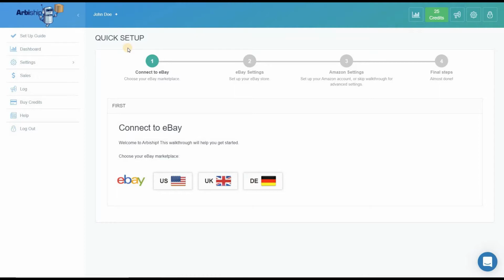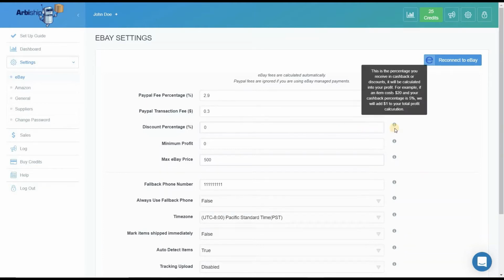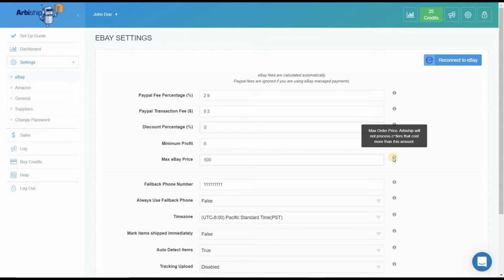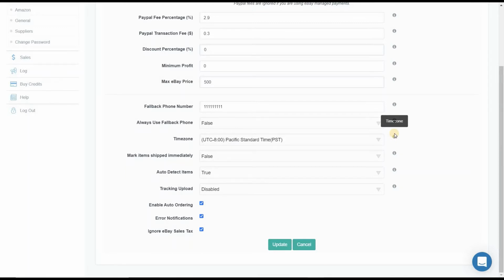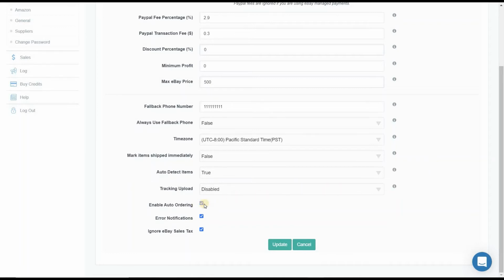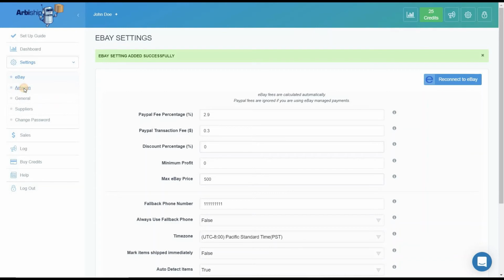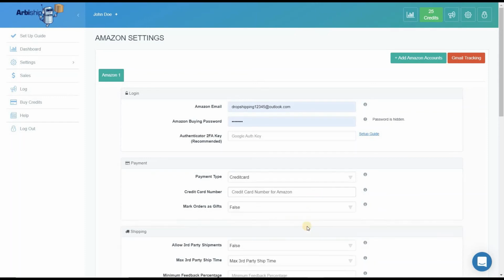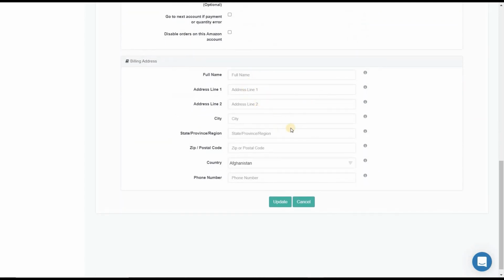Arbiship Account Setup Tutorial for Dropshipping | How to Set Up Arbiship | Best Settings (2021)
Learn how to set up and optimize your Arbiship account for dropshipping.